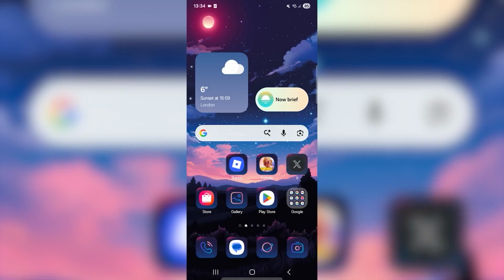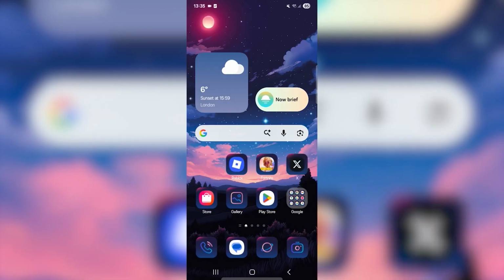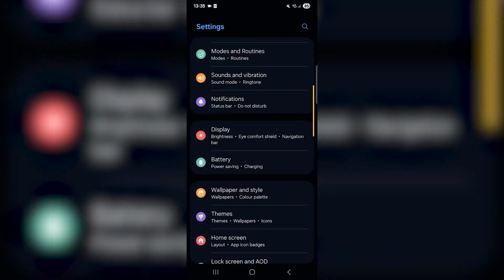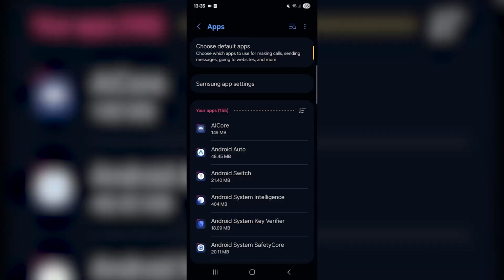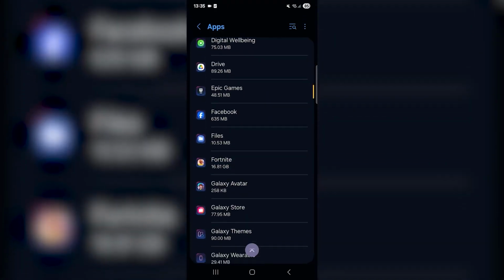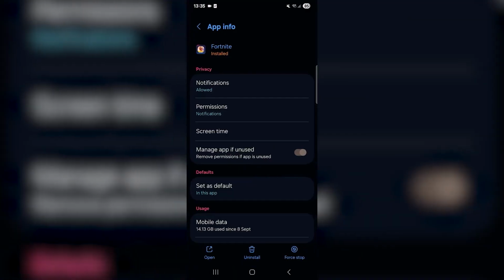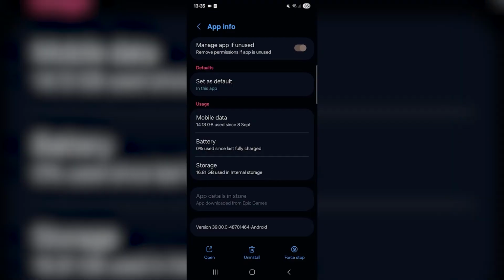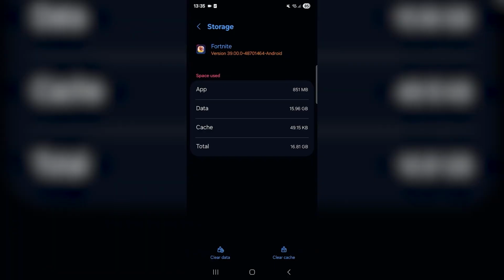How to Clear Cache of Apps on Android Phone (Easy Tutorial)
How to Clear Cache of Apps on Android Phone (Easy Tutorial), Clear Cache of Apps on Android Phone (Easy Tutorial)